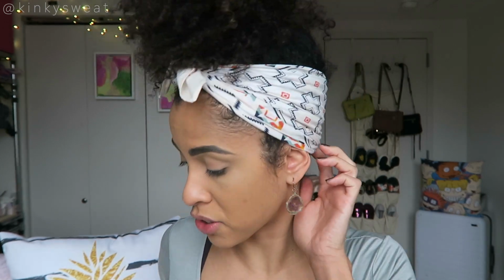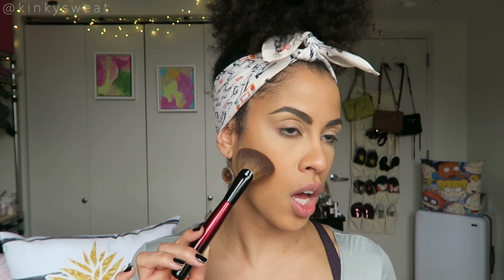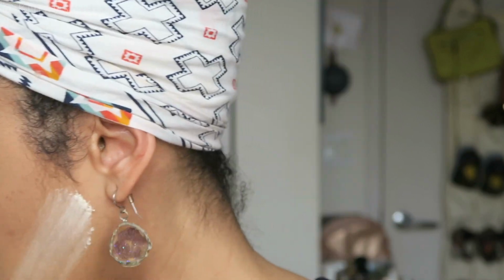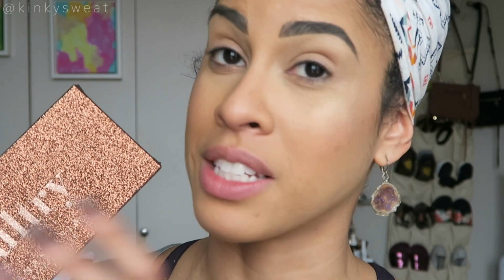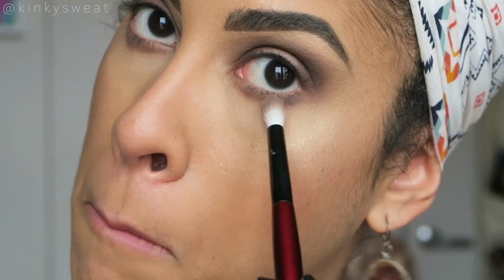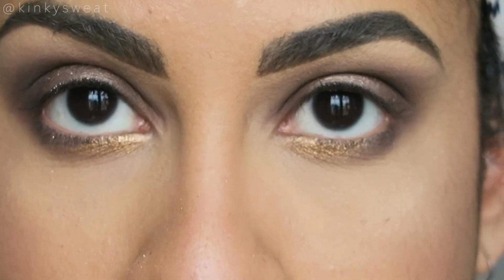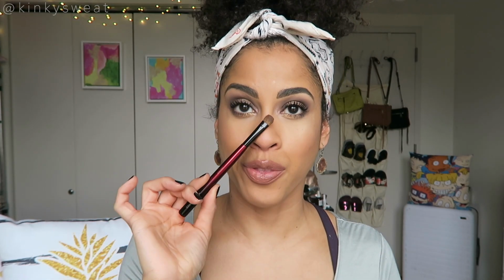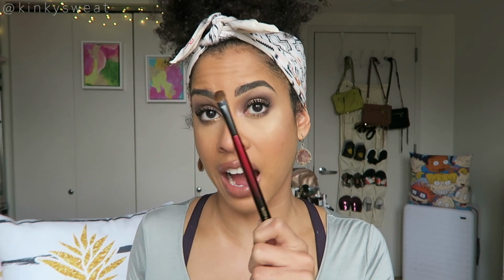SONIA G NEW SCULPT TWO + BUILDER THREE | REVIEW + DEMO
Hey Friends!

Of course I purchased the newly designed Sculpt Two as well as the NEW Builder Three brushes.  I talk about comparisons, and put both brushes to the test!

TIMESTAMPS 👇🏾👇🏾👇🏾

1:43 First Close Up of Sculpt Two
2:16 First Close Up of Builder Three
3:04 Sculpt Two Details
5:43 Sculpt Two Demo
10:49 Builder Three Details
12:51 Builder Three Demo
10:00 Comparisons
11:27 Face Demo Start
17:29 Final Look
17:42 Final Thoughts

→ VISIT ME ←

▶︎ MICHI

▶︎ SIGMA BEAUTY

Shop Link! 👇🏽

▶︎ ANNMARIE SKINCARE

▶︎ NATURALL CLUB

Hourglass Vanish Seamless Finish Liquid Foundation in “Honey”
Hourglass Vanish Stick Foundation in “Warm Honey"
Milk Makeup Set + Blur Loose Powder in “Light”
Make Up For Ever Light Capturing Self Setting Concealer in “34”
NARS Bronzing Powder in “Falaises”
NARS Highlighting Powder in “Fort De France"
Hourglass Ambient Light Blush in “Vivid Blush"
ABH Sultry Eyeshadow Palette
Pat McGrath Liquid LUST Gloss in "Faux Real”
Pat McGrath LUXETRANCE Lipstick in “Lust Angeles”
Too Faced Better Than Sex Waterproof Mascara
Benefit Goof Proof Brown Pencil in “3.5”
MAC Extended Play Mascara
MAC Fix +

SKIN TYPE!?
Normal/Dry

FOUNDATION REFERENCE 📚
Fenty Beauty Pro Filt’r: 310
MAC Pro Longwear: NC42
Covergirl Trueblend Matte Made: T10 Golden Amber
Maybelline 24 Hr Foundation: 312 Golden Ore

HEADBAND?!

DevaCurl Decadence Leave-In, Super Stretch Cream, and Defining Gel

NAIL POLISH?!

Cirque Colors in “Momento Nori"

EARRINGS?!

Glitter Limes

🌧  p o r o s i t y: Low

xoxo,

Alicia